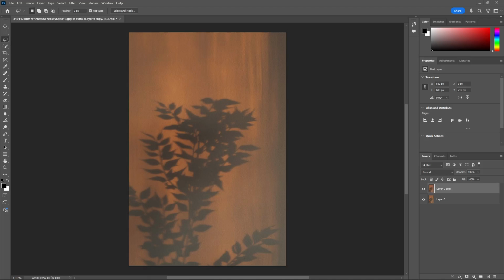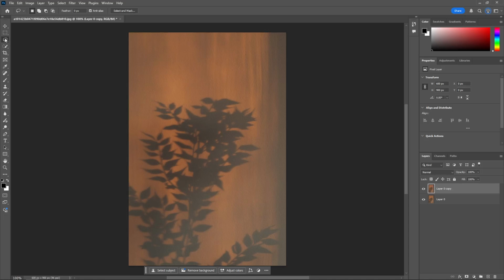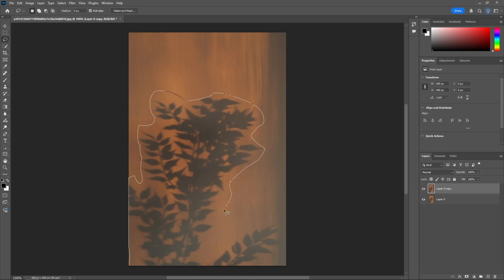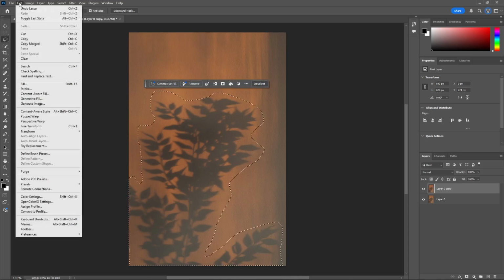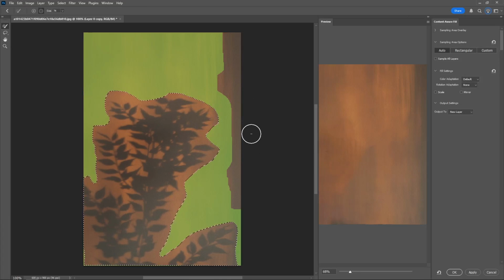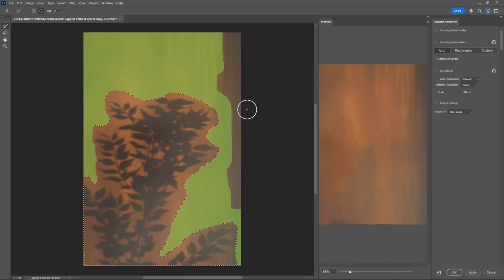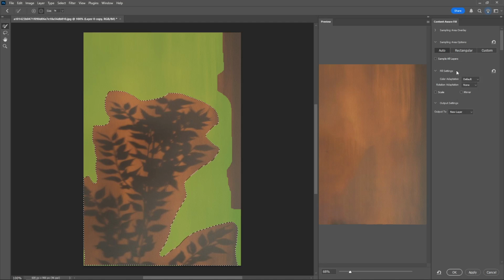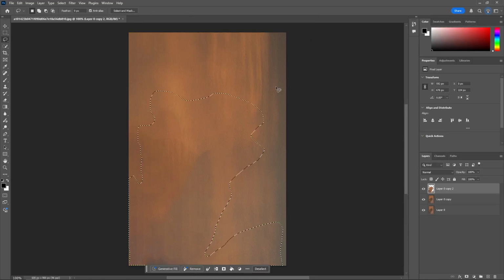How to Remove Background Shadows in Photoshop [2026 Full Guide]